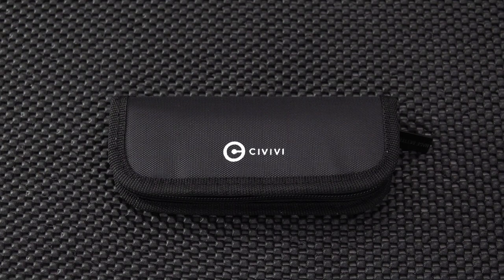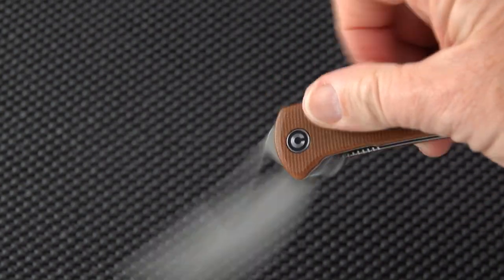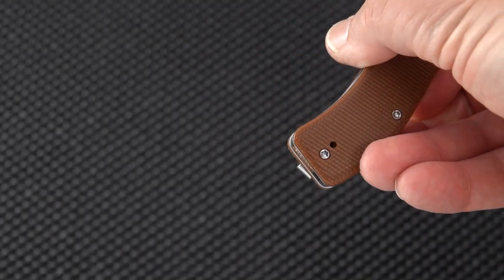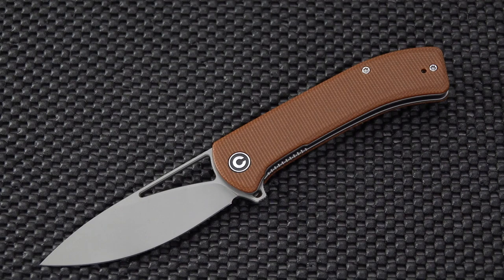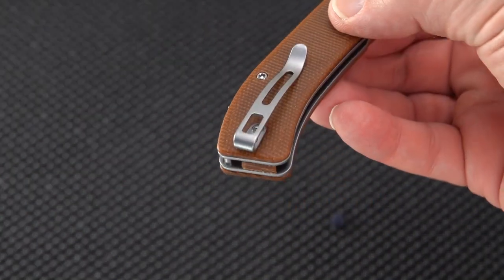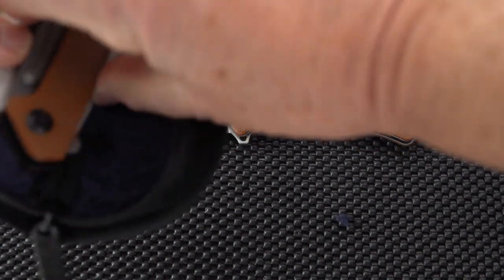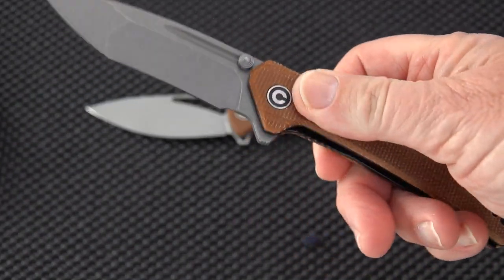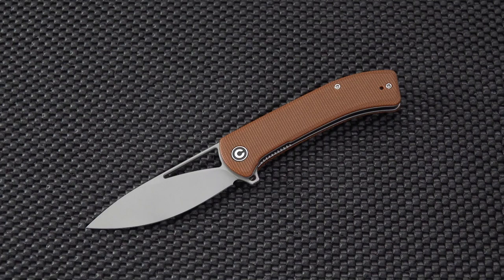Civivi Riffle: Smooth Running New EDC Three-way Flipper Knife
Very impressive budget offering (again!) from Civivi and parent company WE Knife Co. Those caged ceramic bearings make this a reall smooth operator!
Available in multiple handle/blade combos, including damascus and wood, this is definitely one to check out!

-Thanks!